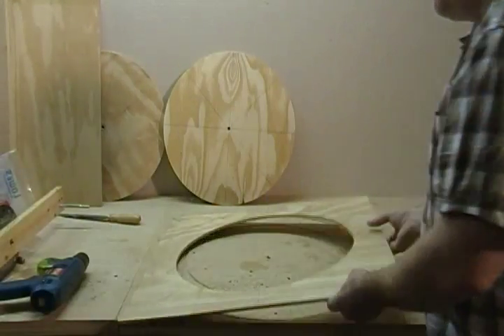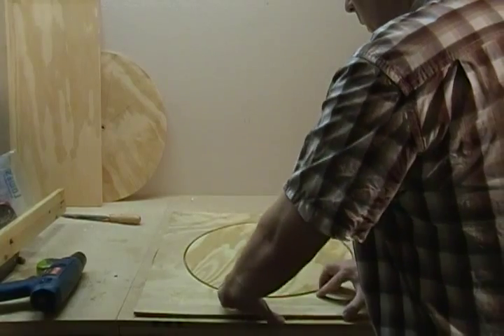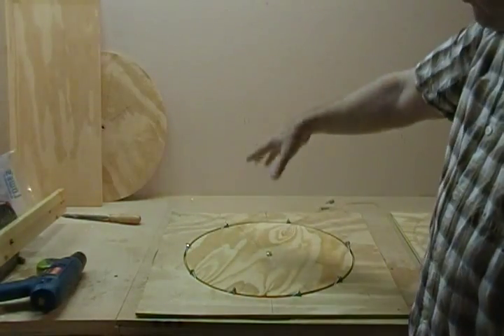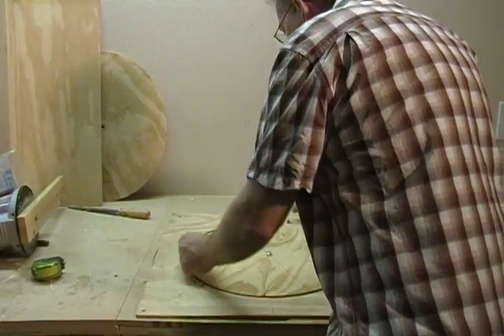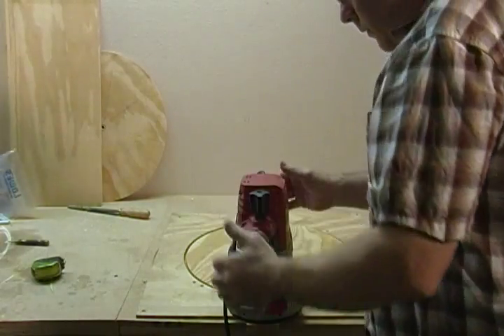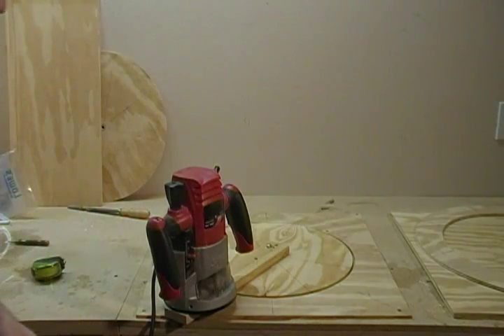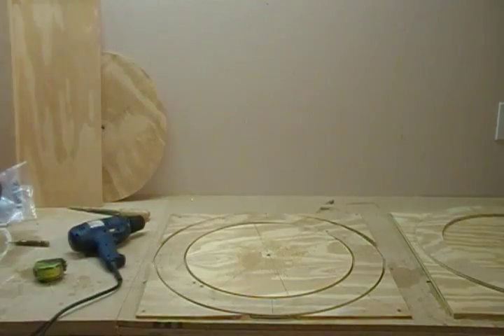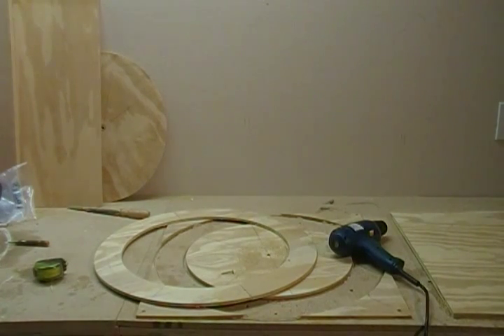Building a Wind Turbine VAWT (Step 4 of 46) Cutting Plywood Circles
In this step I am cutting the lid base out of scrap leftover from last step. Two pieces cut 2 feet in dia. This is how I cut plywood circles using a router.